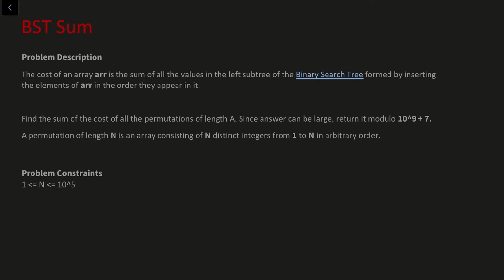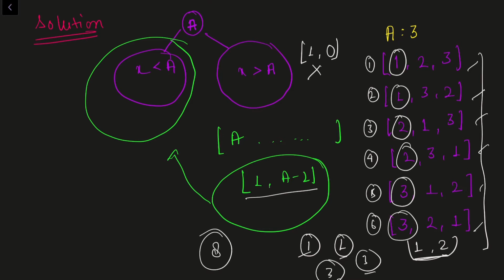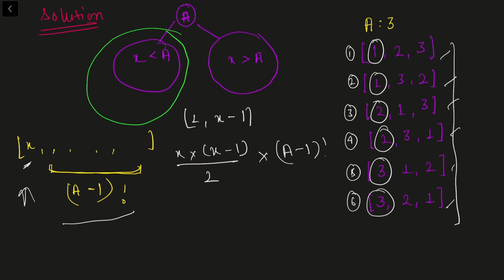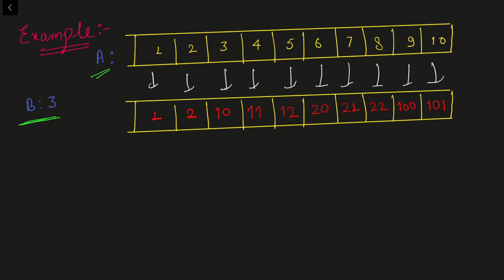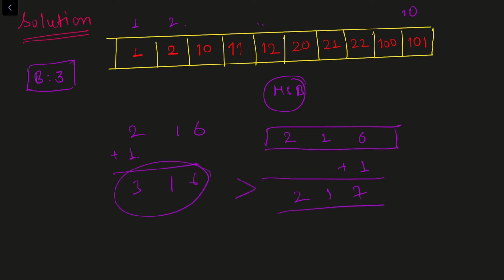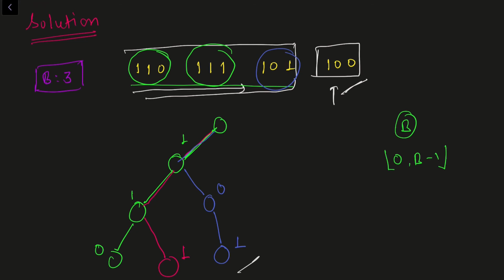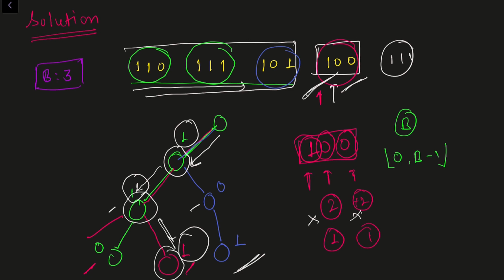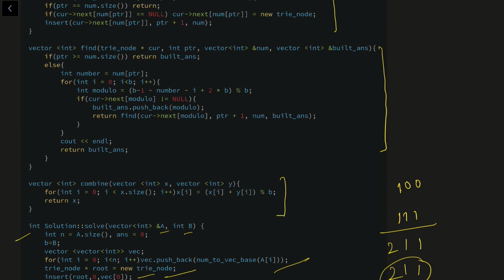CodeDrift: Binary Trees and Trie | DAY 1 | CodeDrift Solution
Time Stamps:
00:10 BST Sum Problem Description
3:25 BST Sum Solution Explanation
6:15 BST Sum Code Explanation
7:40 Max Base Pair Problem Description
10:40 Max Base Pair Solution Explanation
19:00 Max Base Pair Code Explanation